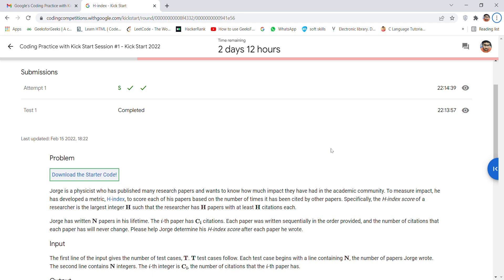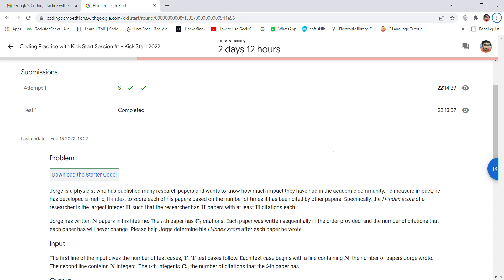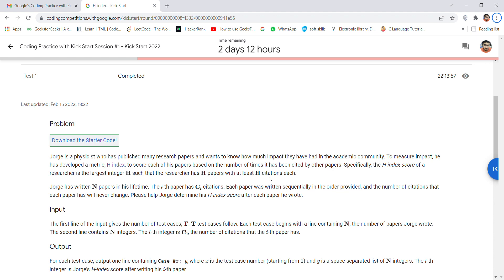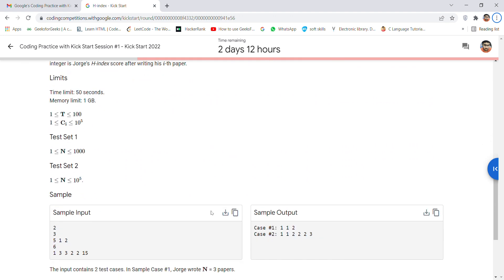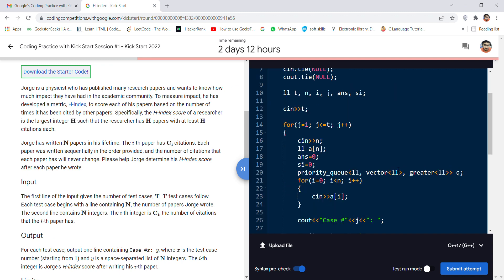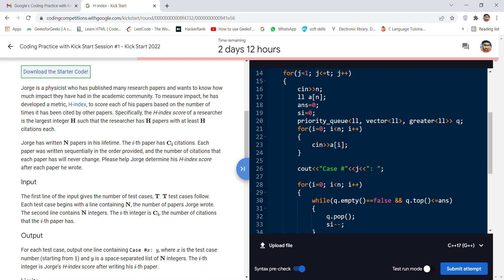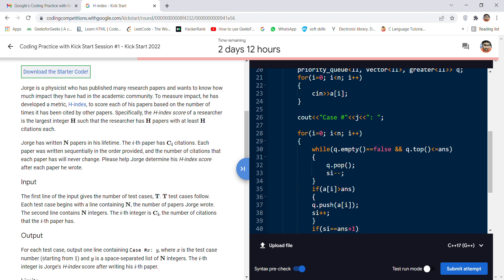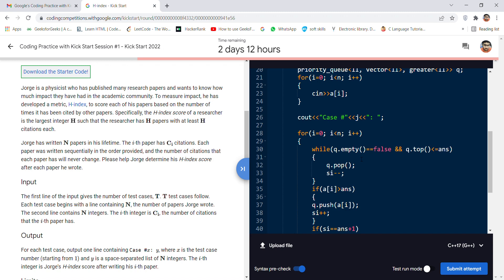H-INDEX SOLUTION | KICKSTART 2022